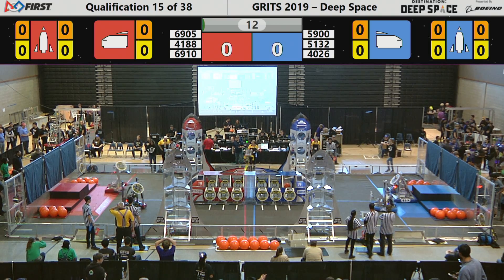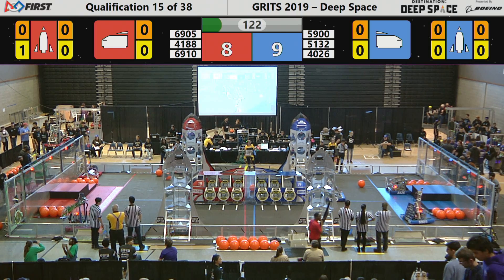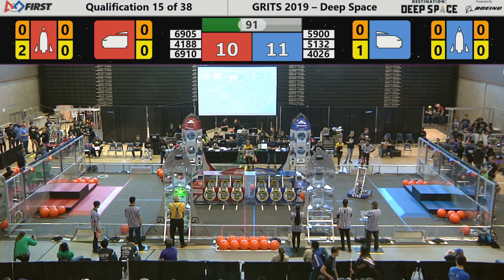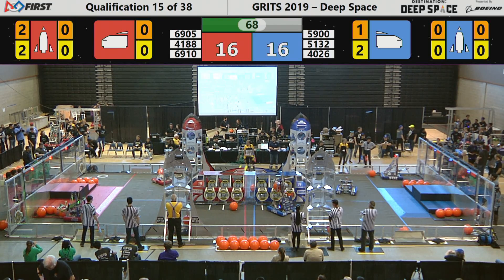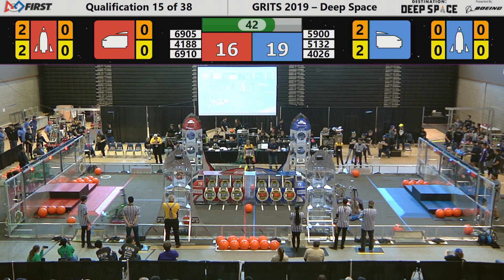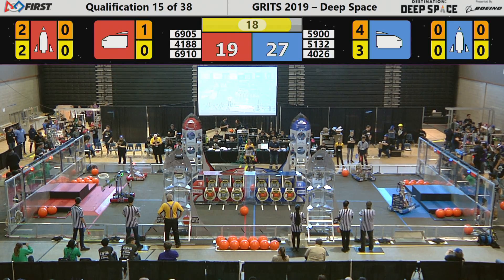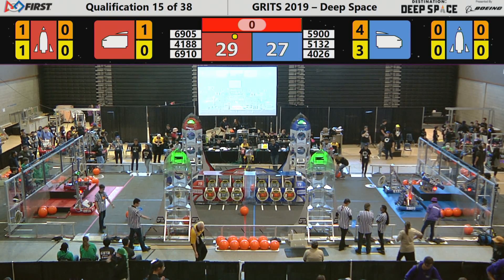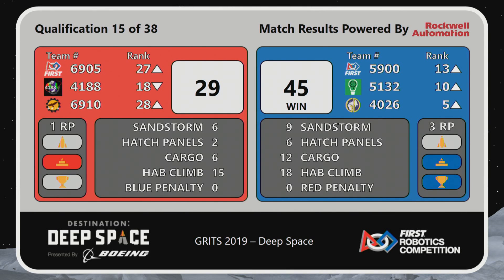2019 PCH District GRITS - Overhead - Qualification Match 15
Footage of the 2019 PCH District GRITS - Overhead is courtesy of GeorgiaFIRST AV Team.

To view match schedules and results for this event, visit The Blue Alliance Event